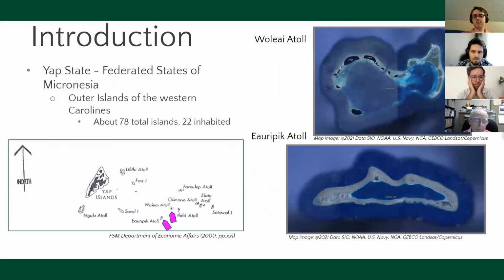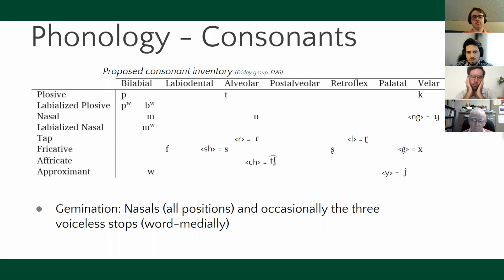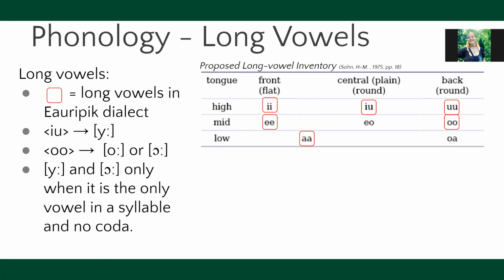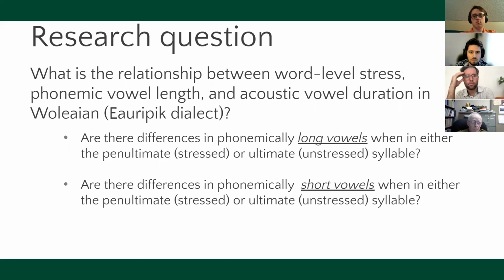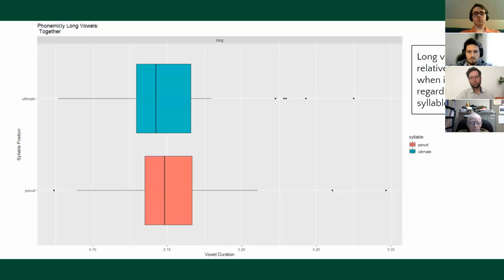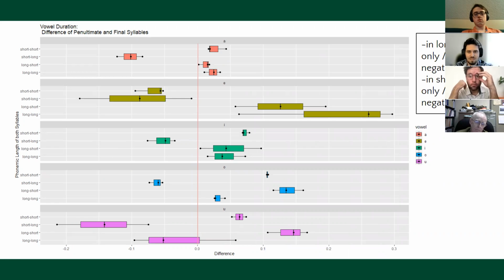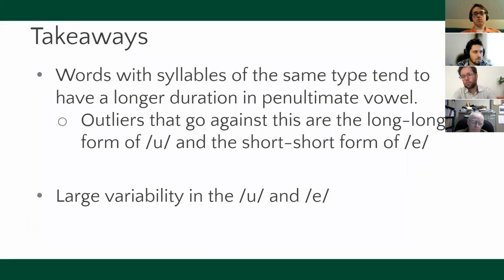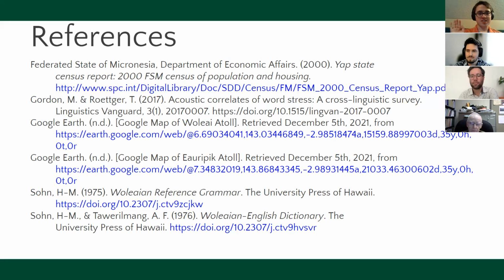Austronesian Circle 14 December 2021 - Zachary Breneman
Presenter: Zachary Breneman
Title: An Exploration into Stress and Vowel Length in Woleaian
Description: This presentation is an exploratory look at phonemic vowel length, its acoustic duration, and the influences of word-level stress in the Micronesian language Woleaian.